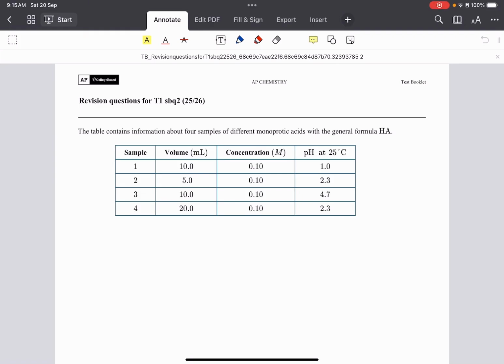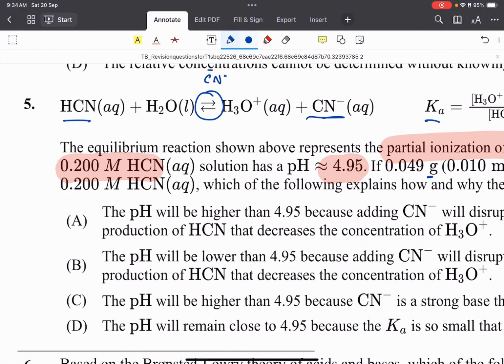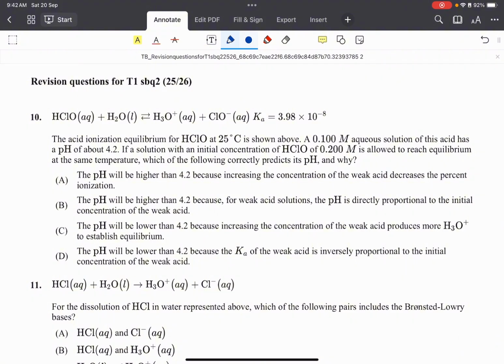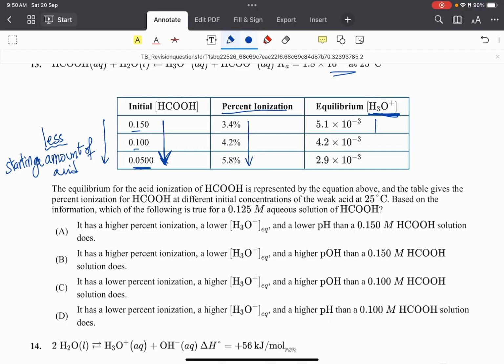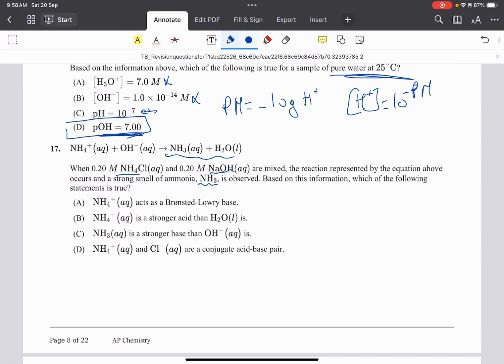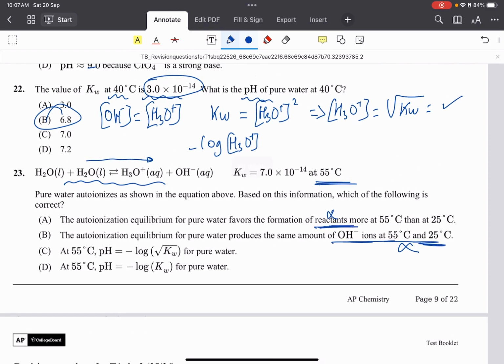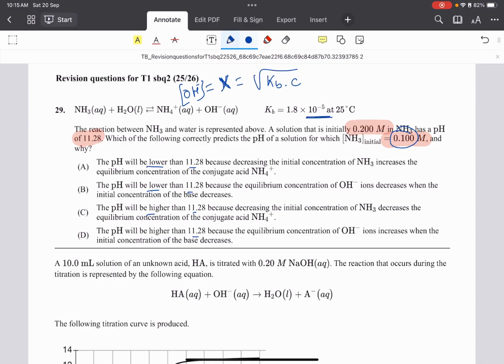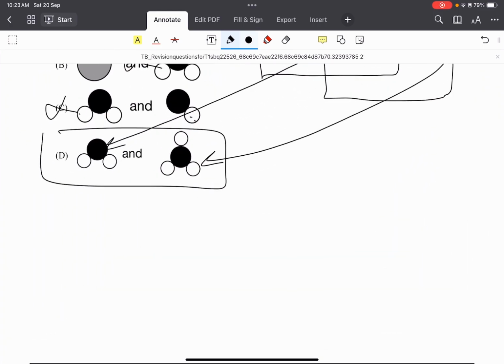AP training MCQ SBQpart 1